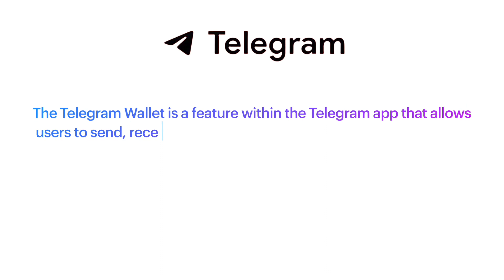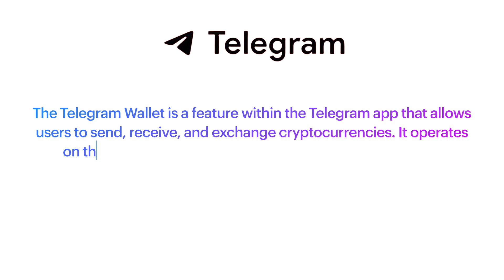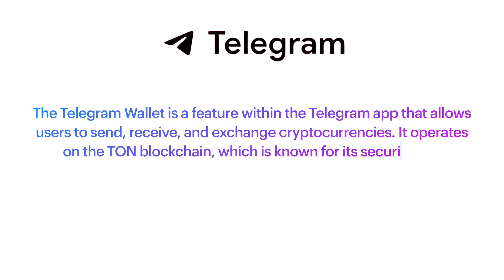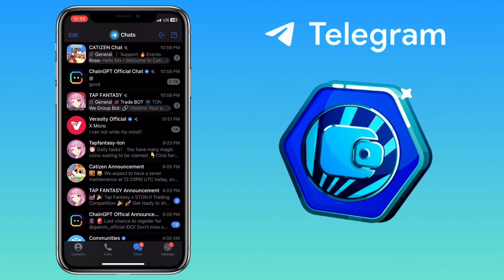How to DEPOSIT Toncoin ($TON) on Telegram Wallet | Crypto App Tutorial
Here’s a video tutorial on how to deposit Toncoin “ton” on Telegram Wallet for beginners. The Telegram Wallet is a feature within the Telegram app that allows users to send, receive, and exchange cryptocurrencies. It operates on the TON blockchain, which is known for its security and scalability. Check the video for more details!

💎 Invite code: 7gvy7